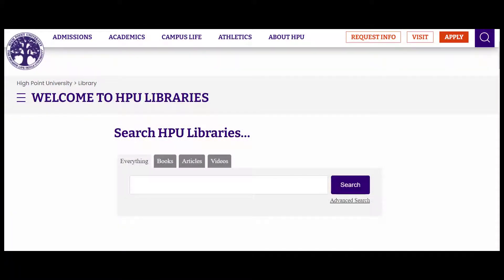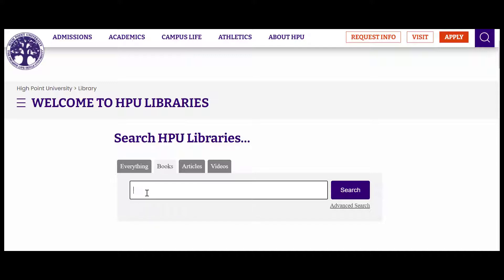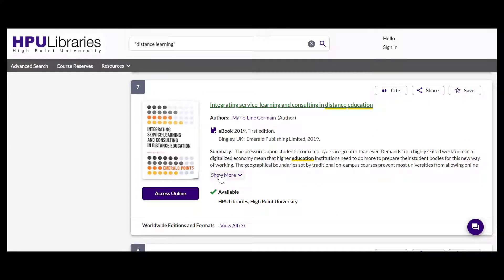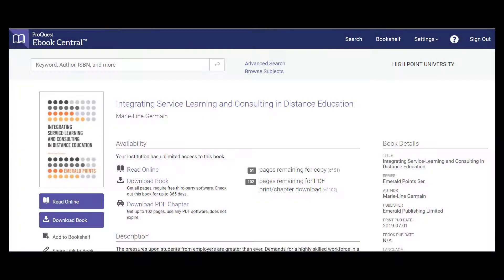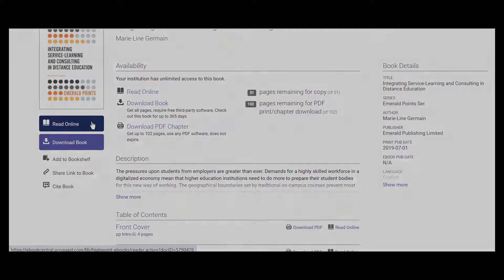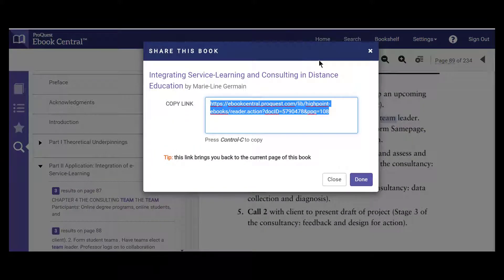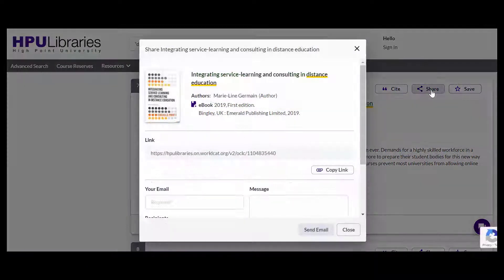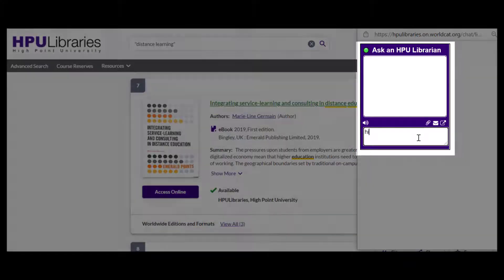Research How-To: Find Books & eBooks